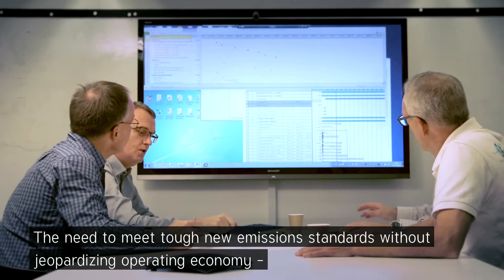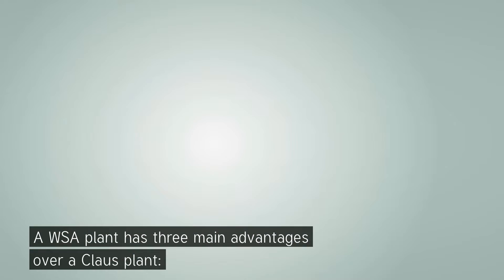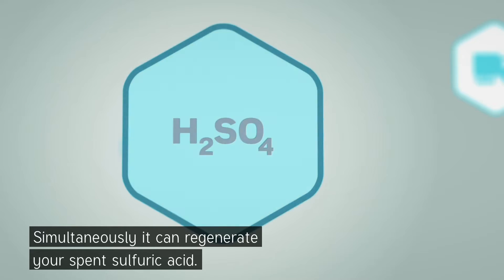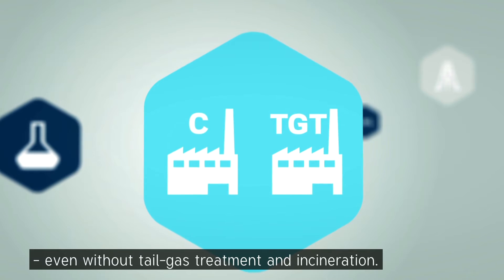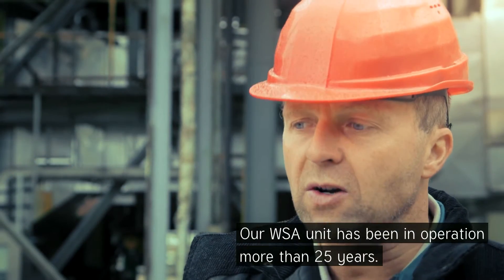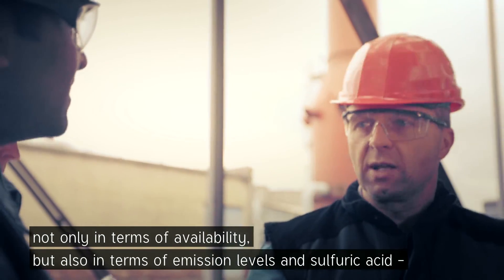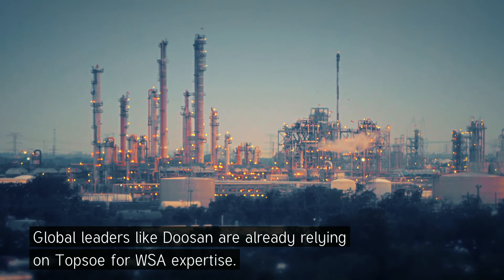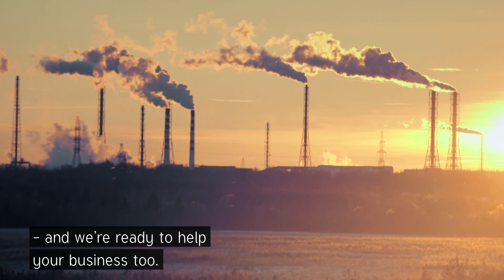Introduction to WSA technology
A short and concise description of unique selling points for WSA.
VRESOVA, Tjekkiet, Czech Republic, Stanislav Kap, Skolovska Uhelna. The WSA process is a wet gas catalytic process. The concentrated sulfuric acid is produced by condensation from a wet process gas. Drying of the process gas prior to treatment in a WSA plant therefore becomes superfluous, hence generation of waste water and loss of sulfur are avoided.

Haldor Topsoe is a world leader in catalysis, committed to helping our customers achieve optimal performance. We enable companies in the chemical and oil & gas industries to get the most out of their processes and products, using the least possible energy and resources. And we are the forefront of developing sustainable technologies.

Our solutions address pressing global challenges, such as improving energy efficiency, enhancing food production for the world’s growing population, and protecting our environment.